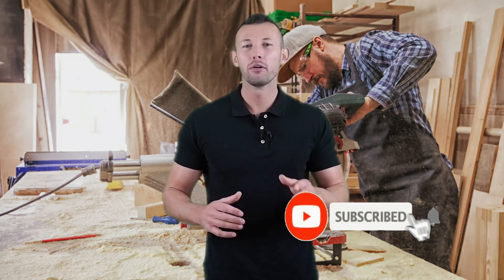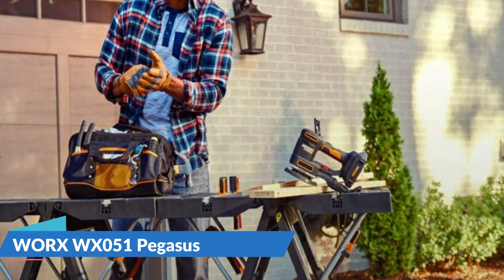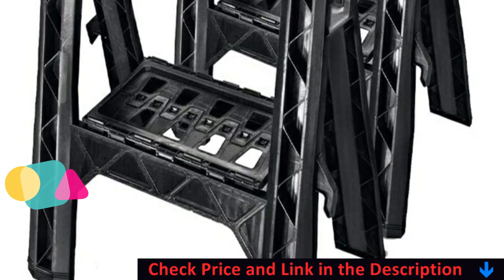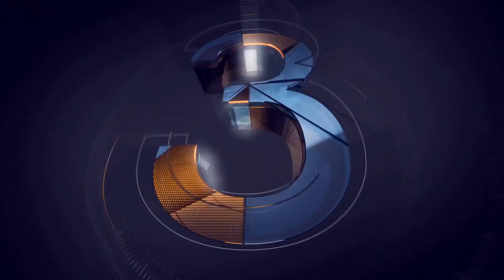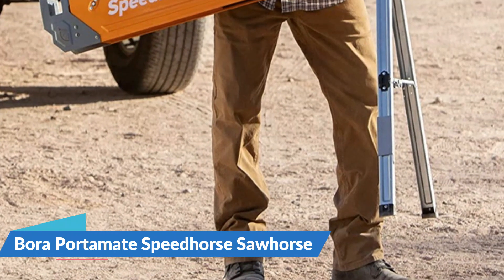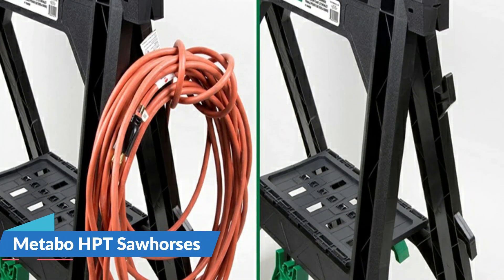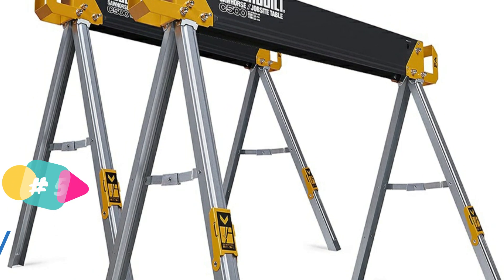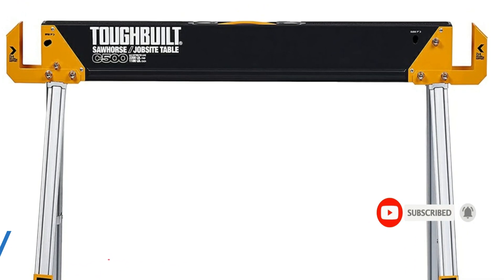Best Sawhorse 2023 🔥 Top 5 Best Sawhorse Reviews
This best sawhorse reviews video, we listed only the top 5 best sawhorse in the market for you. Please check links in below to check the price and pick the best sawhorse for the money.

1. WORX WX051 Pegasus Sawhorse ✨
2. WORX WX065 Clamping Sawhorses ✨
3. Bora Portamate Speedhorse Sawhorse ✨
4. Metabo HPT Sawhorses ✨
5. ToughBuilt TB C500 Sawhorses ✨

🌟 All above best budget sawhorse links are Applicable (Paid Link) in USA, UK & Canada 🌟

In this video we try to make the best sawhorse selection on price per value. Our expert team analyzes lots of best toughbuilt sawhorse reviews to make the best sawhorses and also pick some best sawhorse for beginners. We hope this video will help you to find the best folding sawhorse according your need.